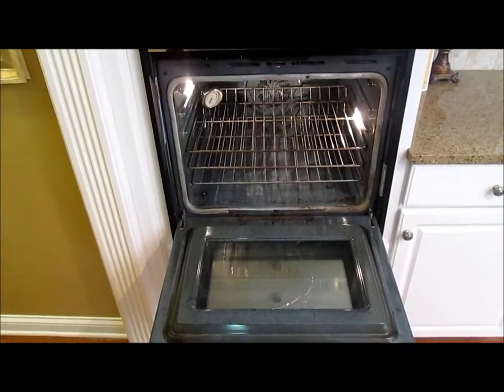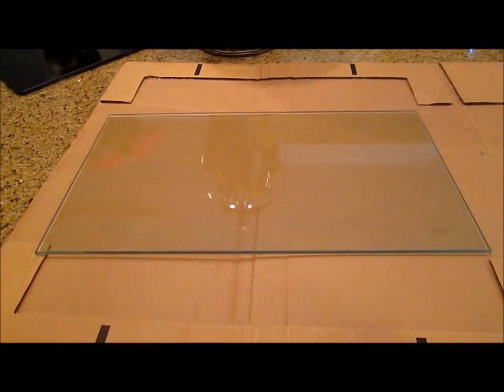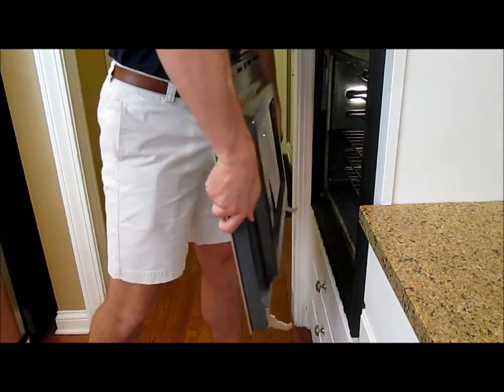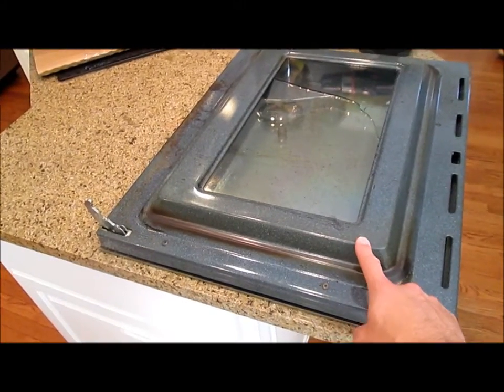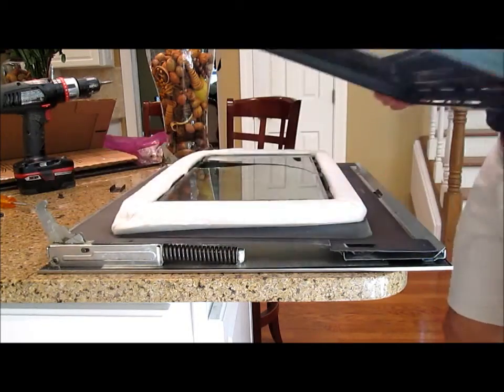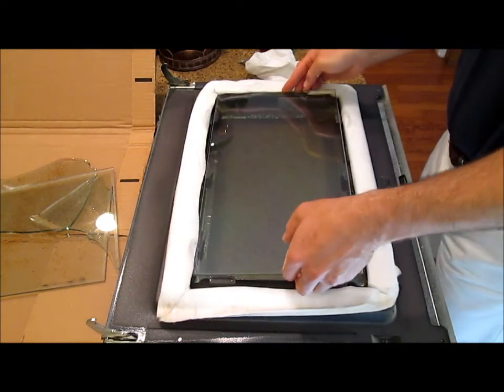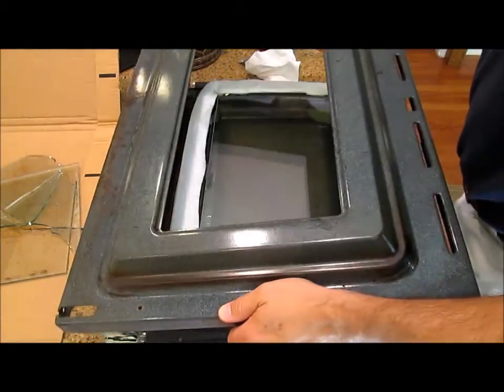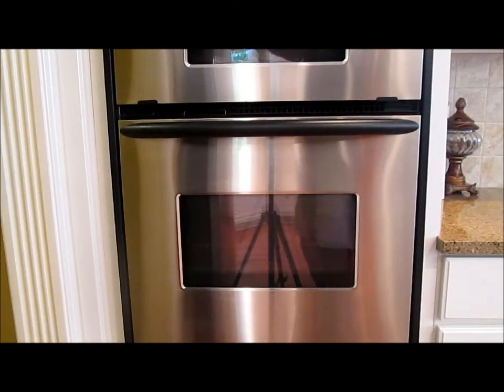How To Replace Oven Door Glass (HowToLou.com)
If your oven door glass cracks, you can order a replacement glass, and put it in, yourself, in 20 minutes or less.